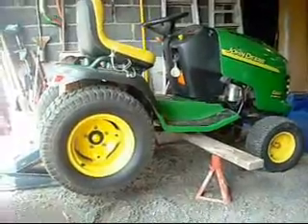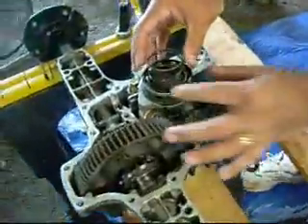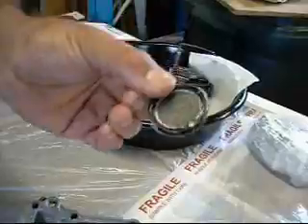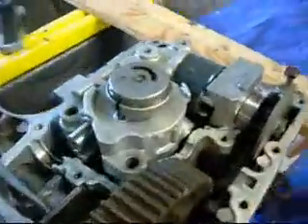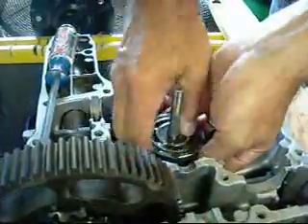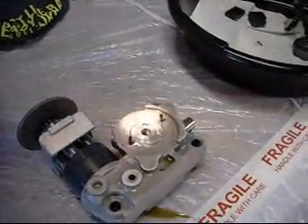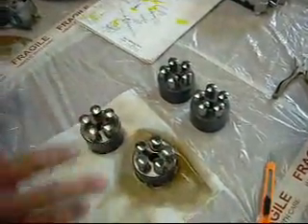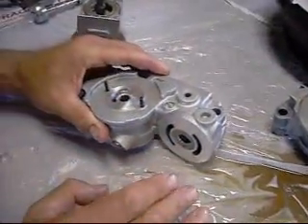Tuff Torq K66 Hydrostatic Transaxle Rebuild - Part 1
John Deere G100 with a Tuff Torq K66c tranny. Once hot (~15-20 minutes) it refused to climb even the smallest of inclines. Letting it cool down for 20 minutes allowed me to drive it back to the garage. I removed the transaxle, cleaned the case of all grime, inspected the fan, drained the old oil and replaced it with Tuff Torq recommended synthetic 5W-50. The only difference that made was that I then got 20-30 minutes before it refused to pull. I felt this rebuild was my only other option to save an otherwise great tractor.